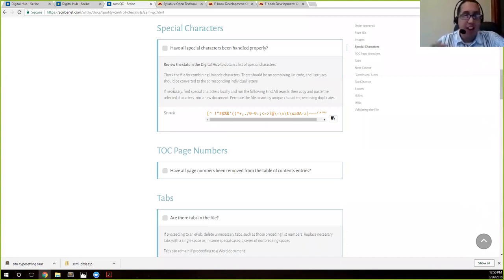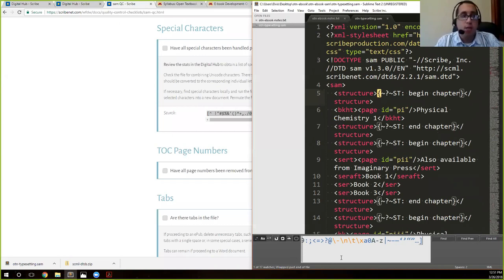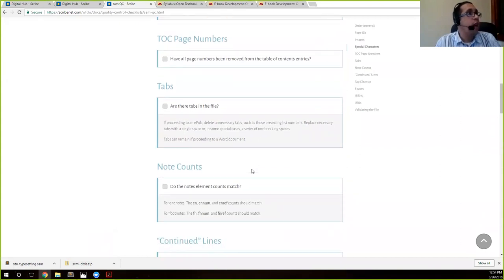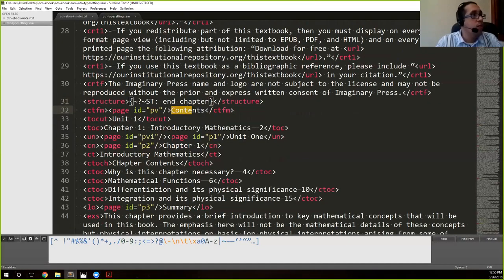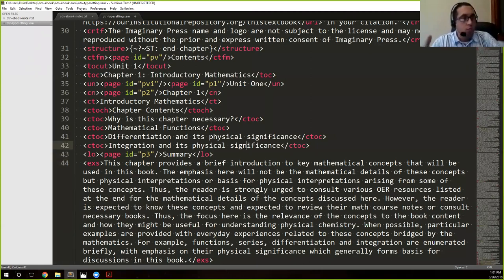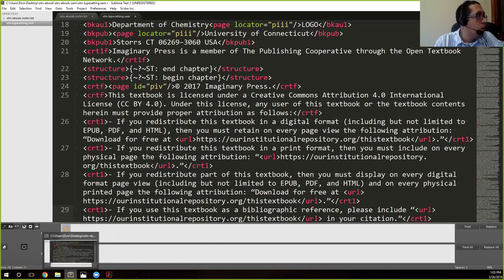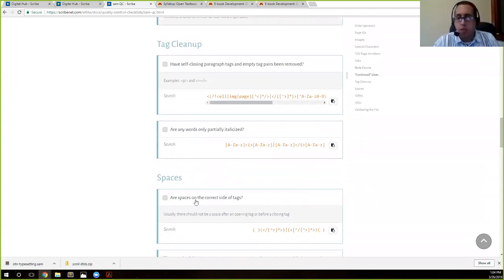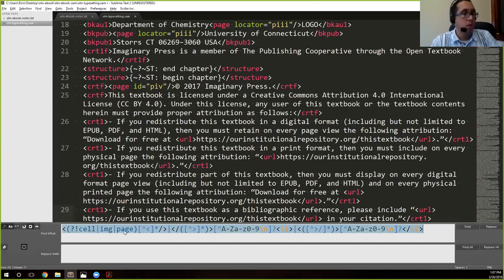Digital conversion 4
This video continues the discussion of the sam QC process, from the previous video, Digital conversion 3.